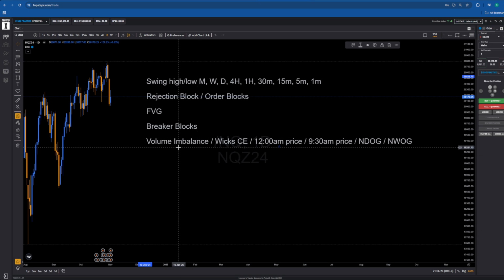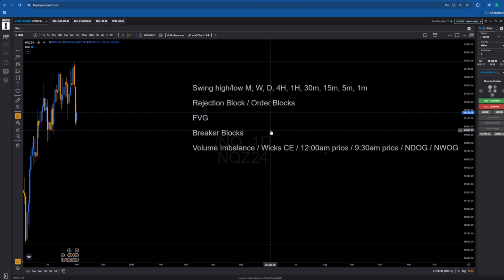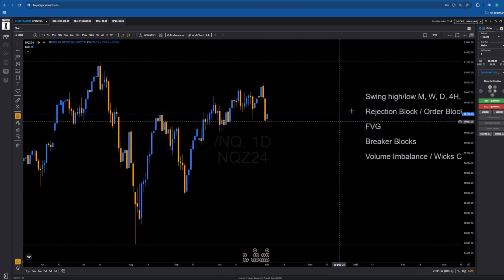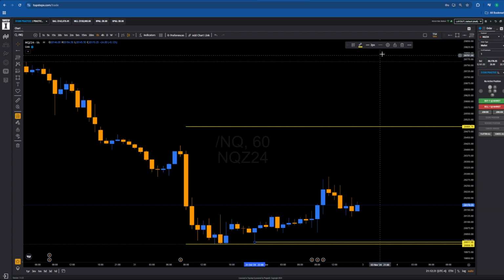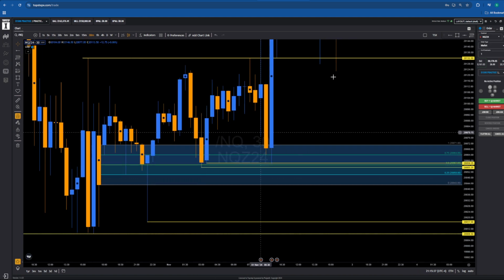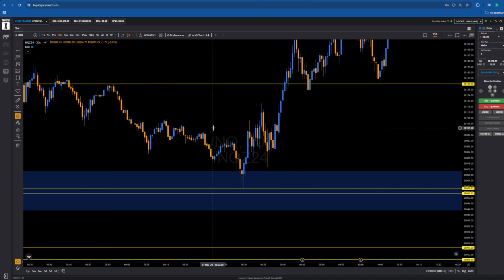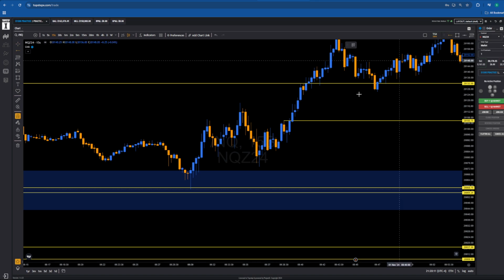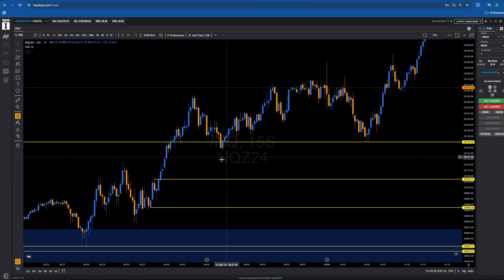ICT Concepts \ BeingICTTrader 2024 \ ICT Concepts High Level \ ICT \ October 1st, 2024 \ Mentorship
Join FlexyTrade for trading NQ, ES, Gold, Crude etc.

Welcome to BeingICTTrader! Join us as we explore the world of financial markets through insightful analysis, actionable strategies, and real-time insights. Whether you’re a seasoned trader or just starting out, our videos cover everything from technical analysis to risk management and market psychology.